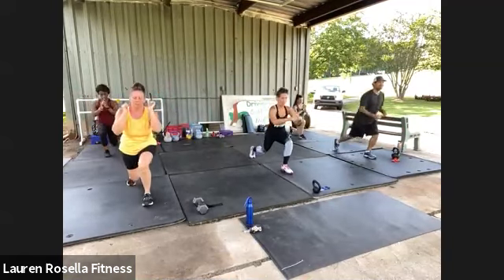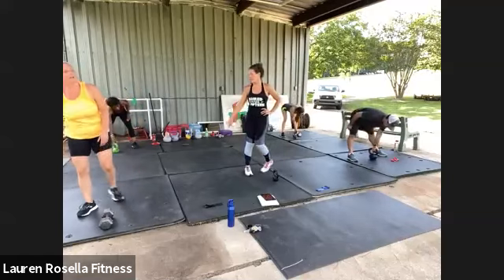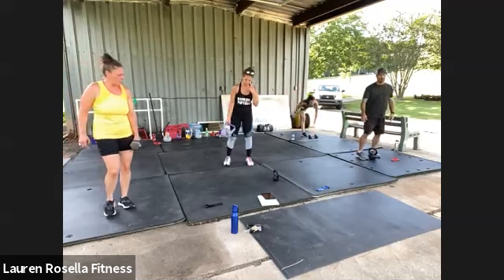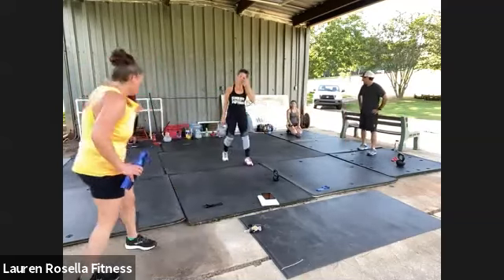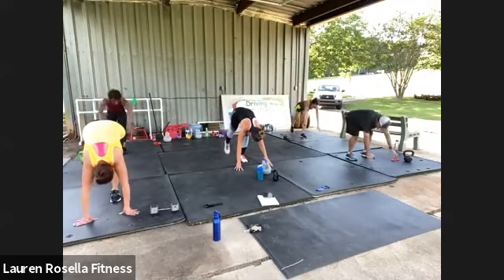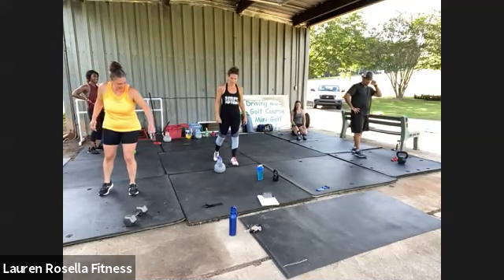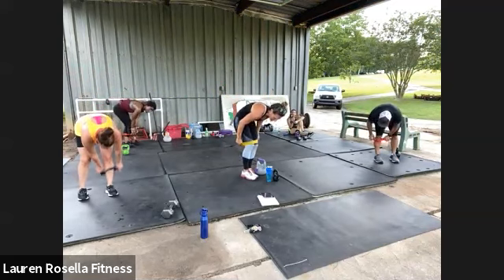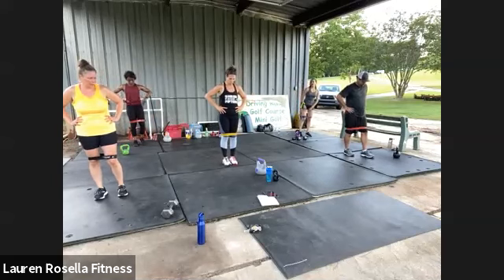Lower Body HIIT 6/29/20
Equipment needed:
Weights (Kettlebells or dumbbells)
Circle Band (optional)

Join me for workouts nearly every day!  Currently for subscribers, friends, and family, my membership rate is $49 for in person and virtual and $39 for virtual only!  Check my website out at laurenrosella.com for more details and to sign up.  You can join us daily on zoom for live workouts or get the recorded workout to have a brand new workout nearly every day of the week.  Can't wait to see you soon!